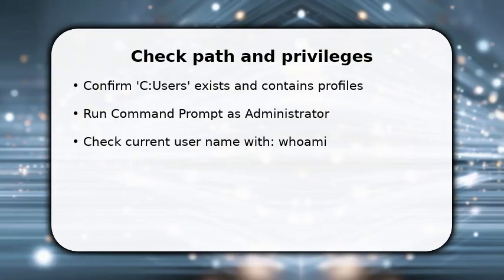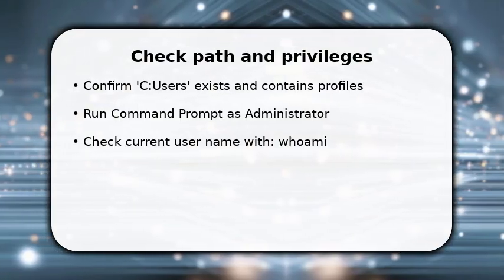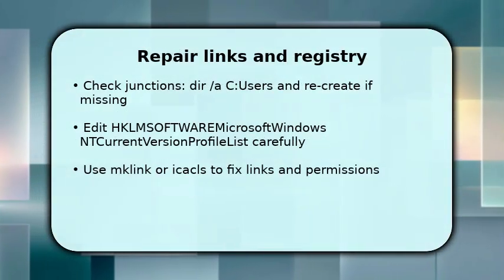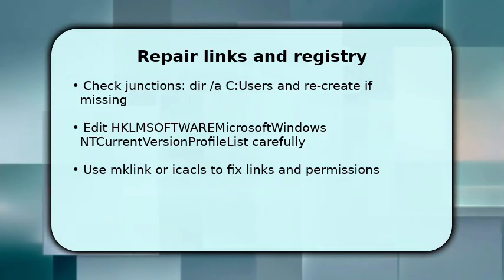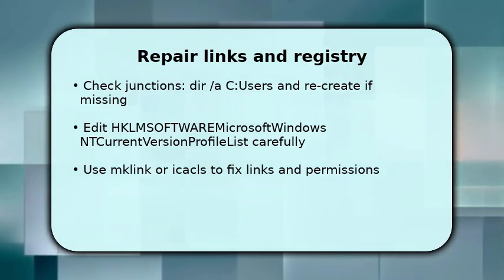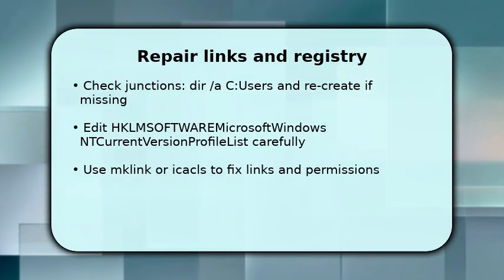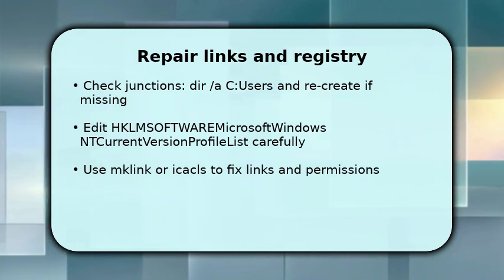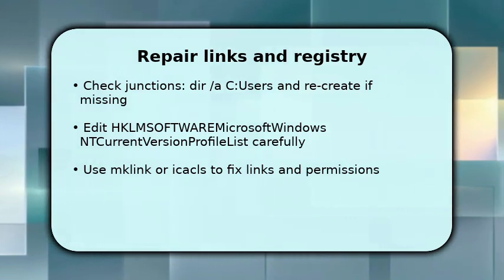How to Fix Windows Cannot Find C Users (easy Method)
How to Fix Windows Cannot Find C Users (easy Method) | 🔒 Surfshark VPN Deal — Stay private and secure. $1.99/mo + 3 Months Free ▸

Learn how to resolve the common Windows error 'Cannot find C:\Users' with an easy method. This video guides you through checking system permissions, repairing account settings, and ensuring your file paths are correctly formatted.

Windows Error, C: Cannot Find Users, System Permissions Check, Account Repair on Windows, File Path Formatting Tutorial